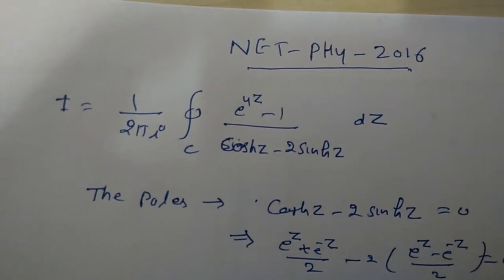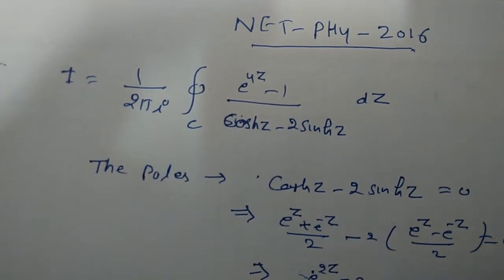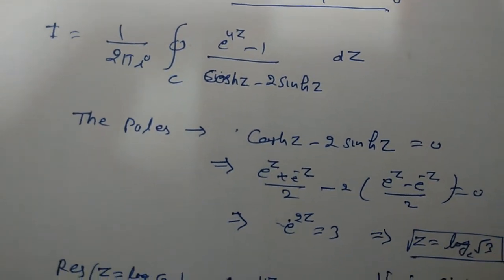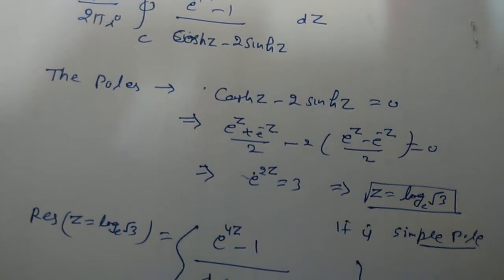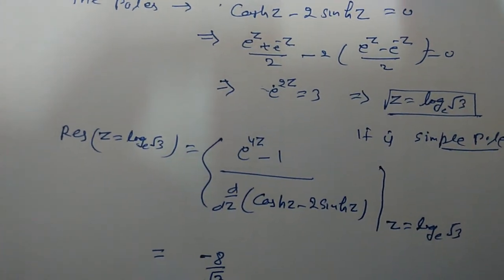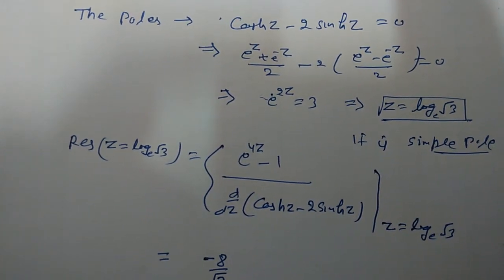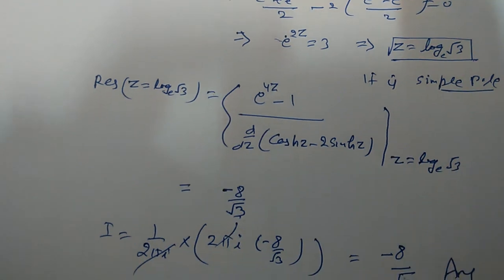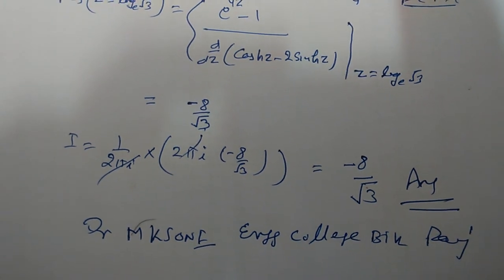NET PHYSICS 2016 Q NO 22 CODE A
Hello viewers I AM MKSONI